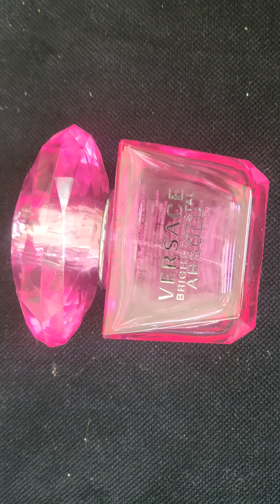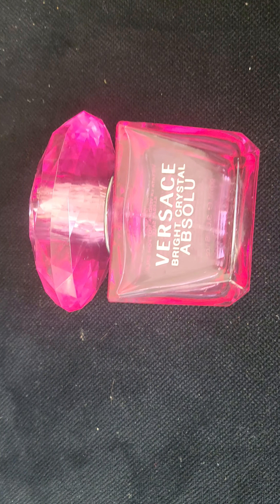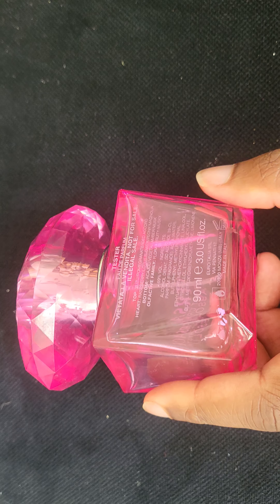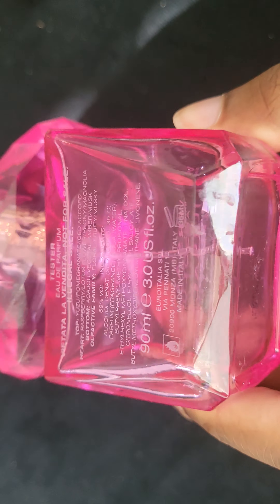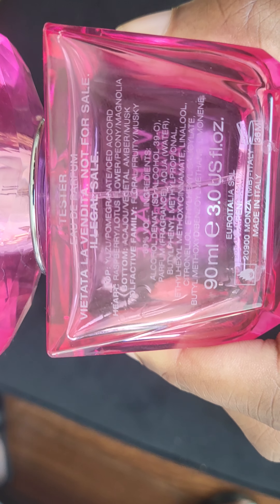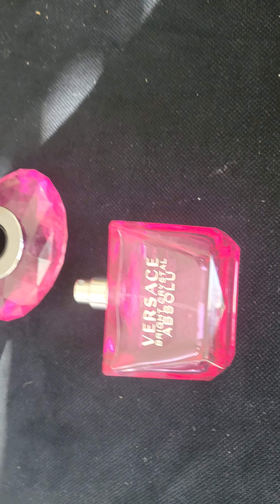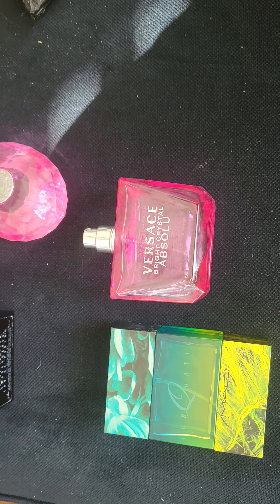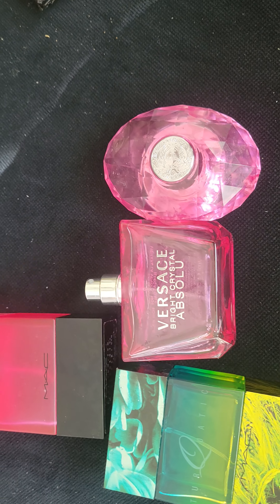scent review VERSACE bright crystal ABSOLU